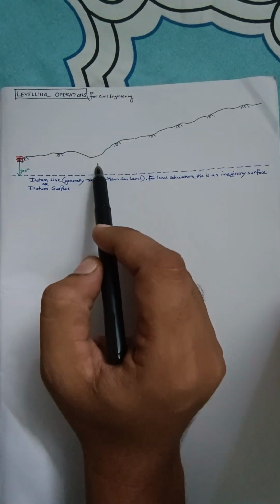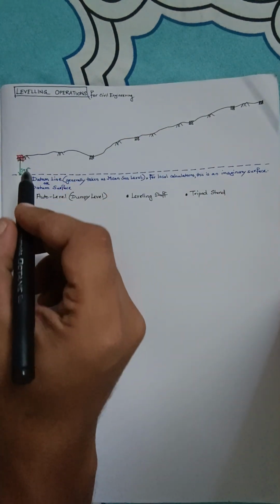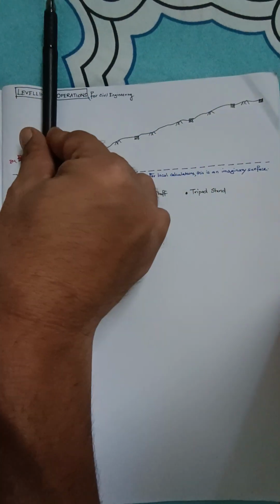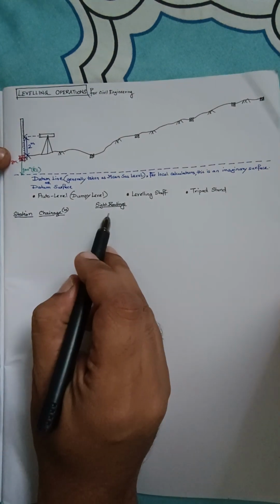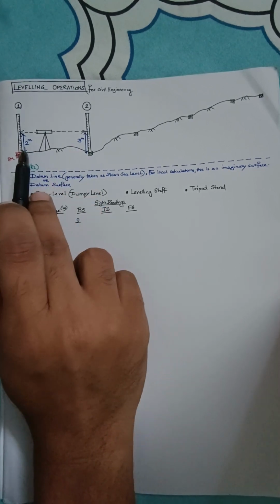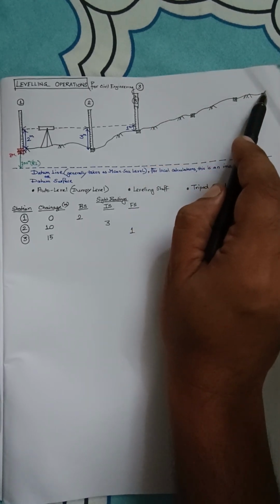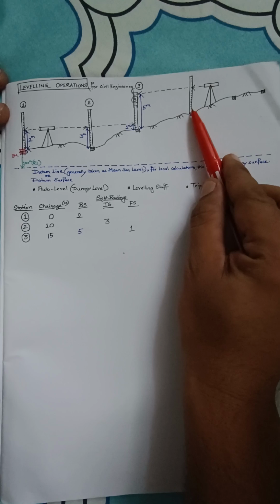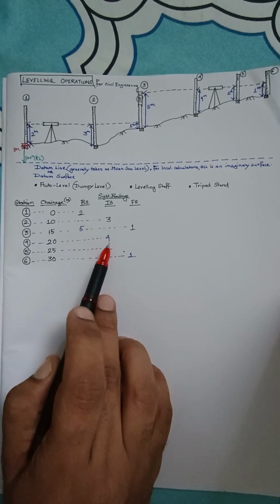Levelling Operations (Civil Engineering) - Introduction with an example